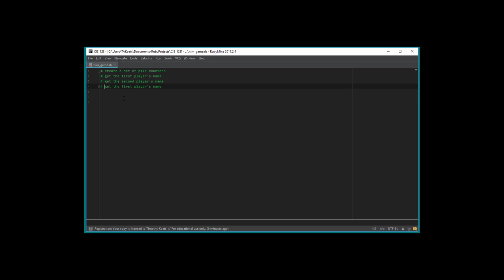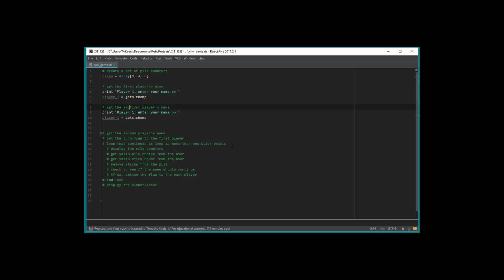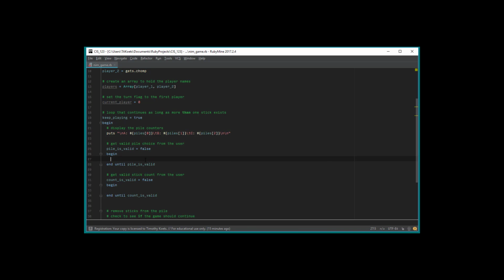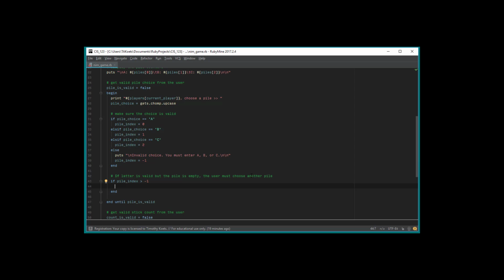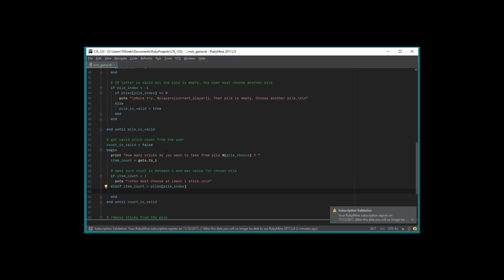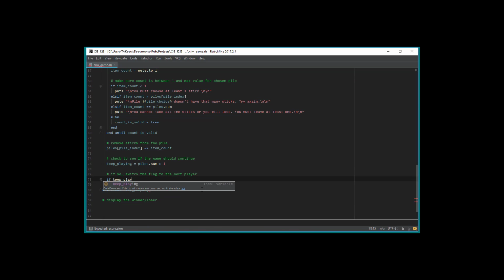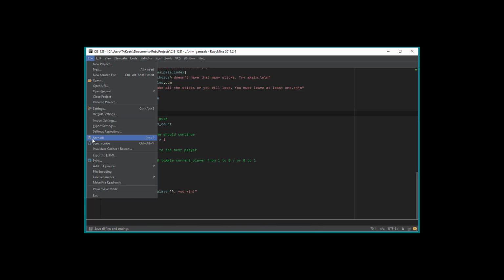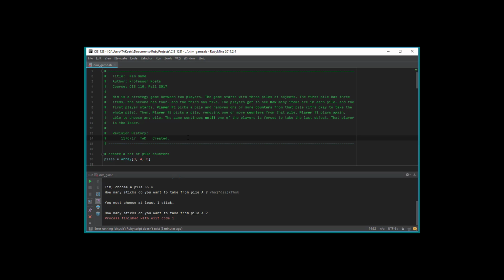Implementing the Nim Game in Ruby